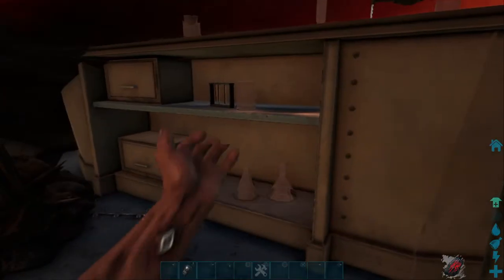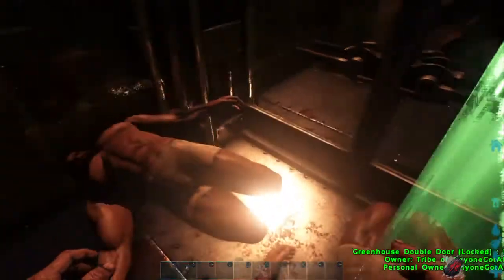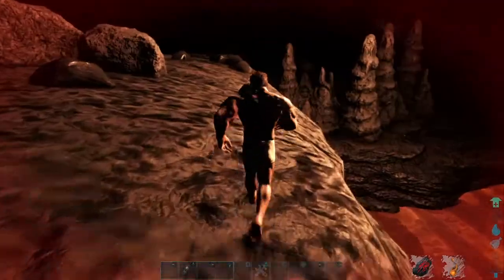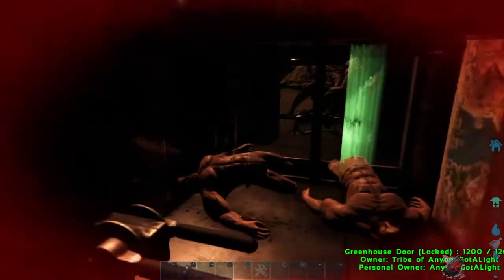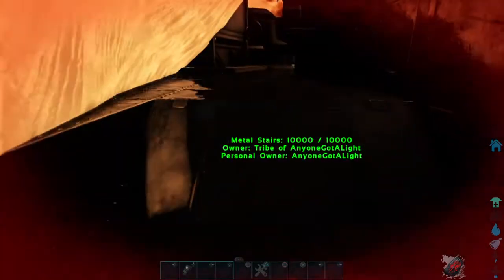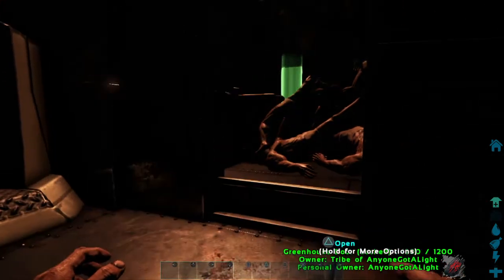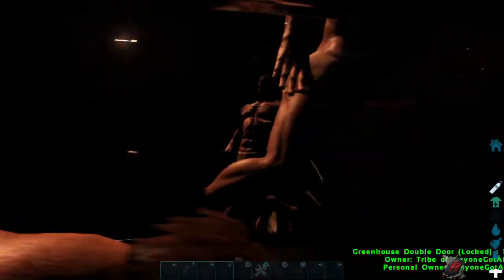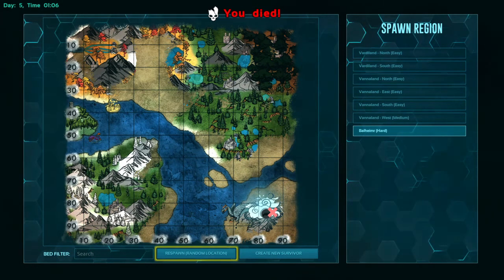ARK: Survival Evolved: Fjordur: A very sneaky Lava Air Pocket base location example (L.A.P. Base)